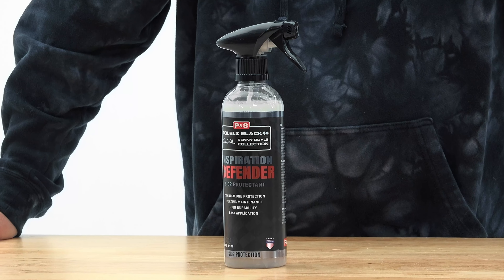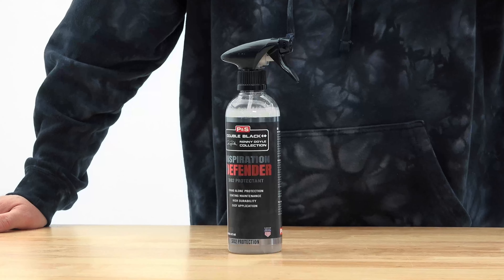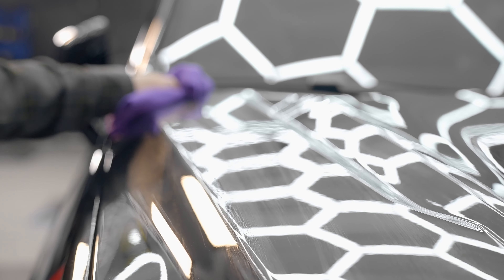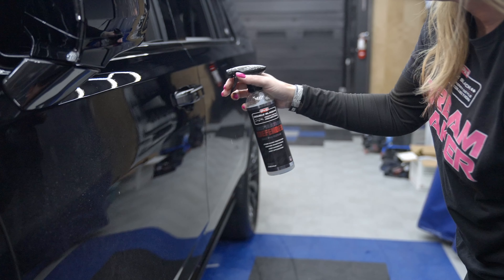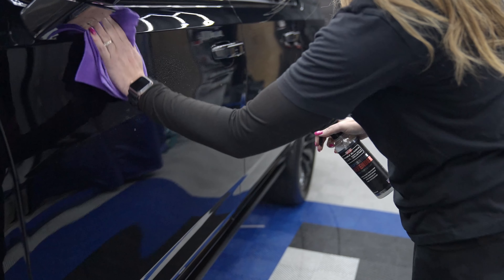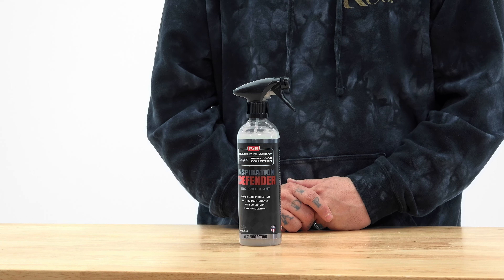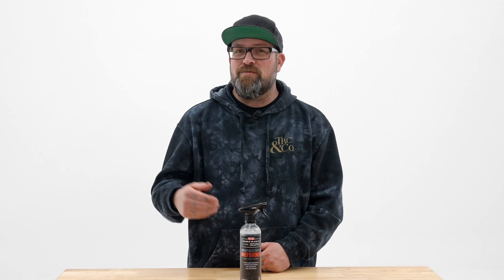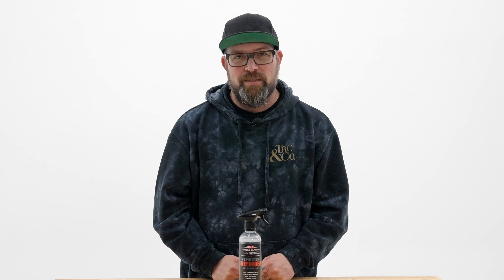What is Inspiration Defender? | The Rag Company FAQ